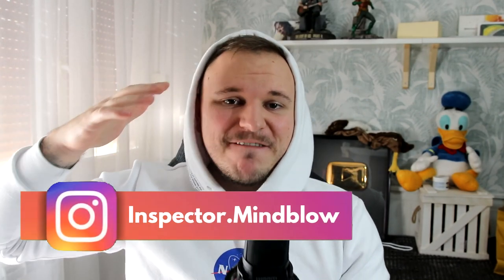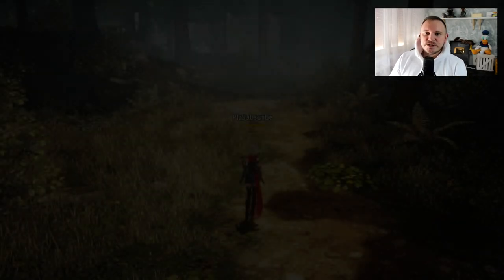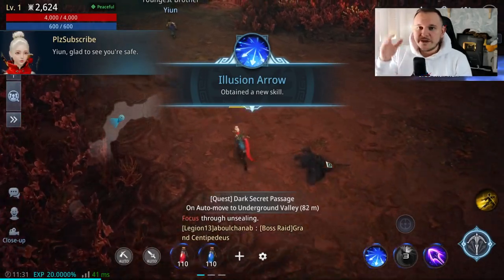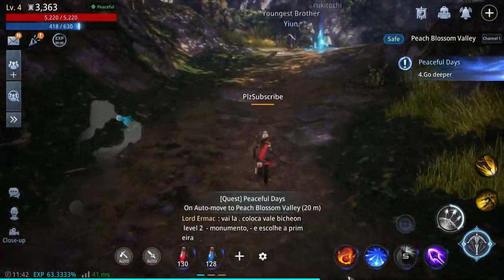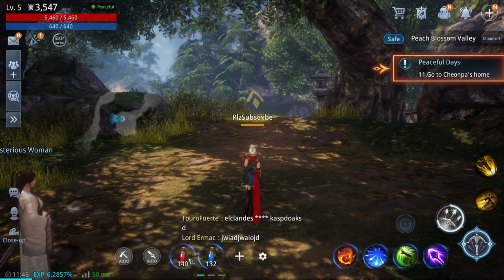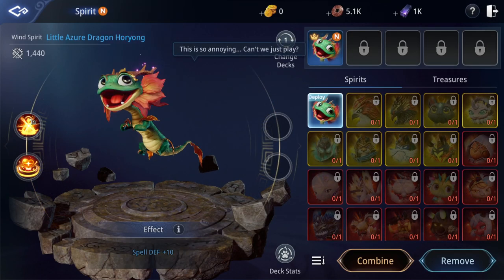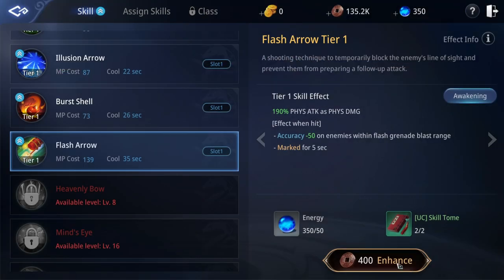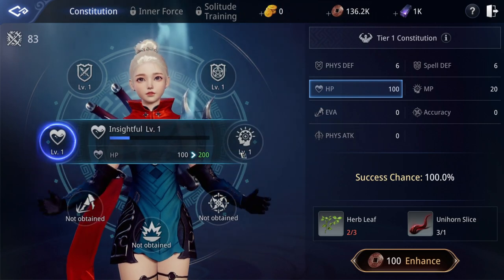How to Earn Crypto with Mir4 NFT Play to Earn Game (Beginner Guide)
Today we over how to start playing Mir4 / how to earn draco coin / how to level up faster as well as many other things you may find interesting!
► Socials
► Links
Brave Browser
► Time Stamps:
00:00 Intro
00:51 Entering Mir4 for the first time
01:26 Character Customization
02:14 Gameplay start
03:33 Tutorial & getting to LVL 40
04:40 Power score, skills & items
05:53 Late game tips & how to level up faster
08:16 Map details & where to get potions
09:05 Crafting equipment to be safe when mining draco
10:12 How to maximaze power score with spirits
11:01 Claiming rewards
12:12 Leveling up explained
12:44 How to find items for leveling up & enhancing weapons
14:30 More ways of leveling up power score in detail